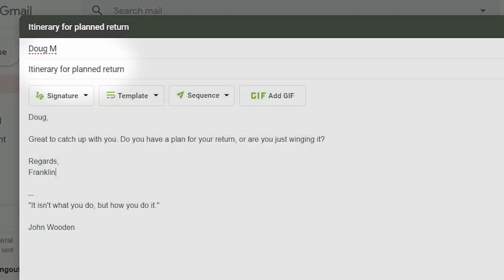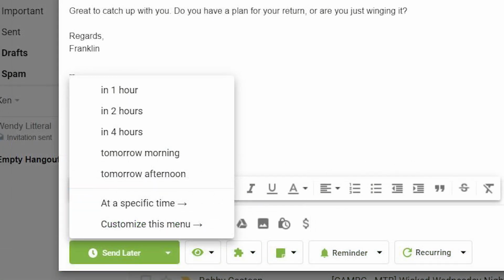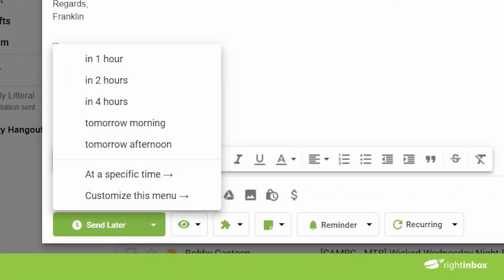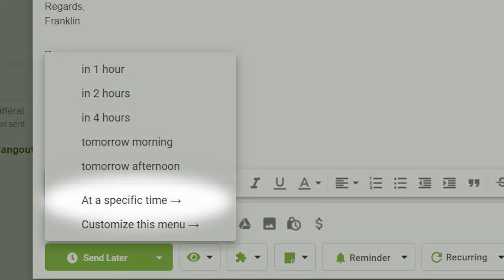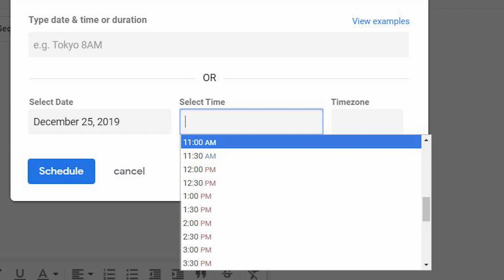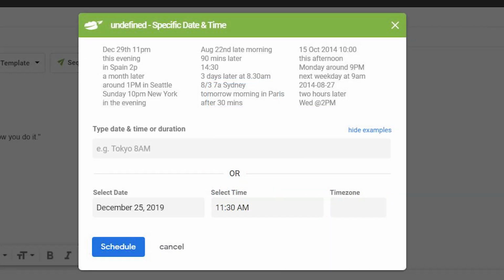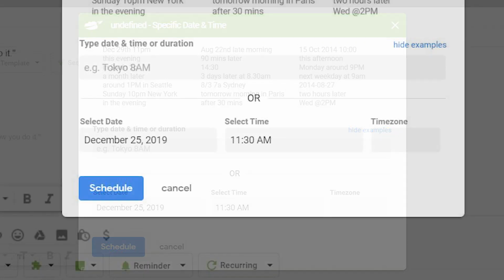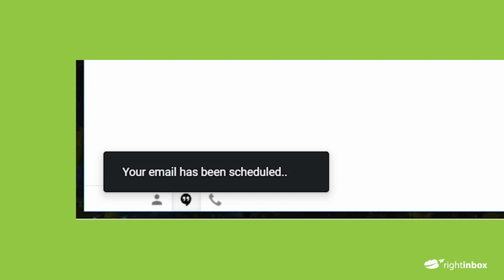How to Schedule an Email in Gmail and Send Later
Like to work late in the evening? Have clients in different time zones? On holiday? Write emails now, schedule to be sent later for perfect timing with email scheduling.

Being able to schedule emails to send later is particularly useful if:

1. You’re communicating across multiple time zones
2. You have time to write the email now, but don’t want it to be received just yet
3. You know the optimal time for getting your email read, but you won’t be available at that time to manually send it
4. You’re trying to better manage your time in general